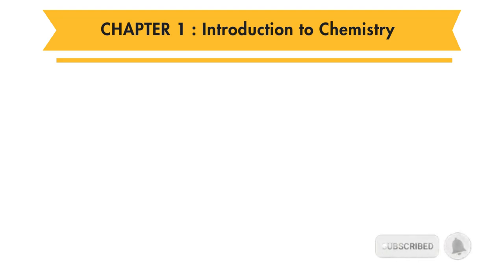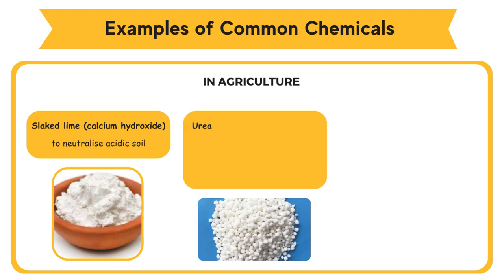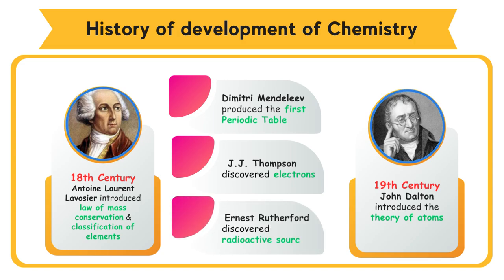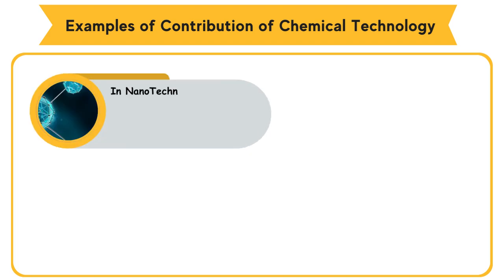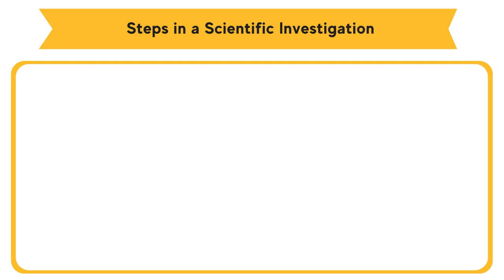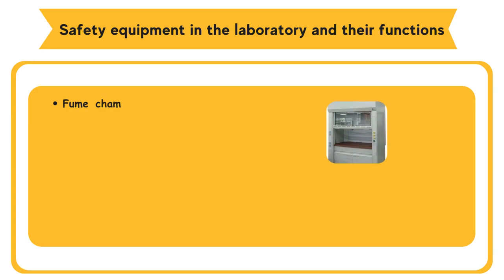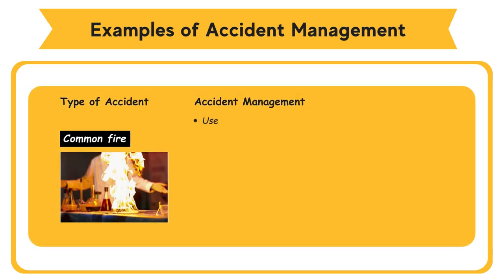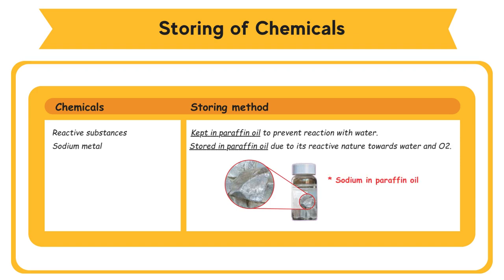SPM Chemistry Form 4 (Introduction to Chemistry) Chapter 1 Complete Revision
0:00 intro
0:31 1.1 Development in Chemistry Field and Its Importance in Daily Life
5:38 1.2 Scientific Investigation in Chemistry
7:05 1.3 Usage, Management and Handling of Apparatus and Materials